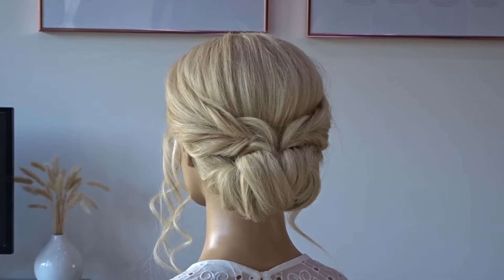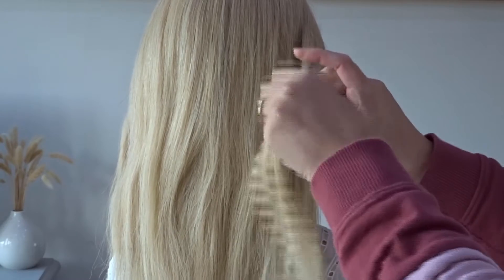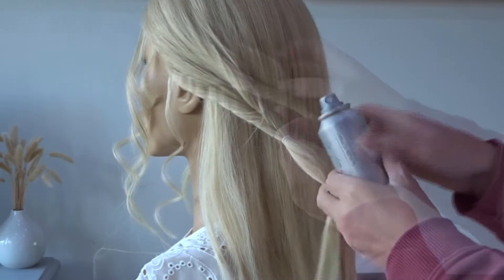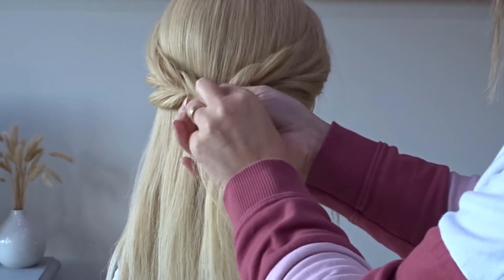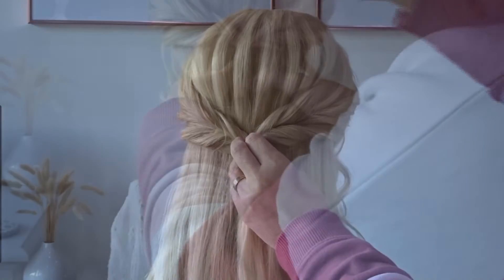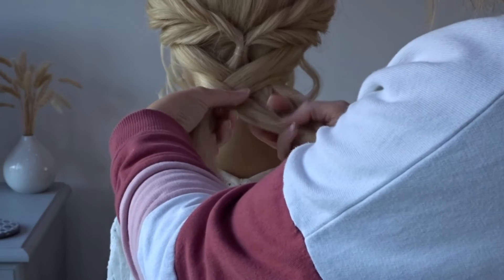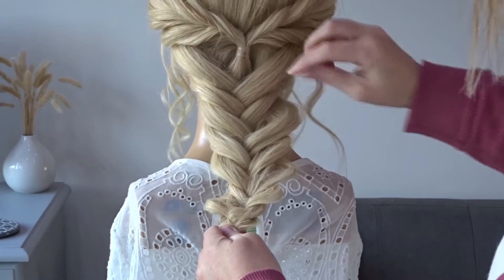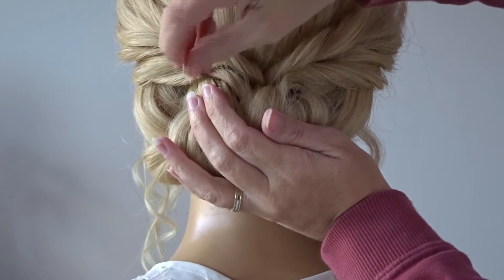Easy low twisted bun updo - quick hairstyles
Easy low twisted bun updo - quick hairstyles. Follow my step by step instructions to recreate this easy, low messy bun updo. A lovely, loose and messy low hairstyle with simple, clear instructions. Only takes a few minutes from start to finish, so perfect to do on yourself. Ideal for every day, or perfect for bridal or bridesmaids hairstyles